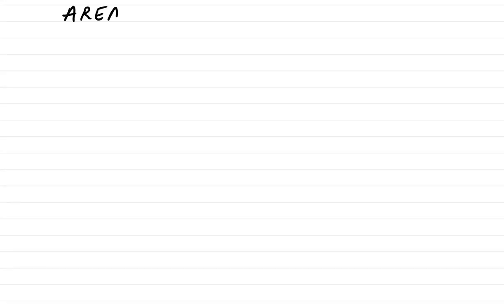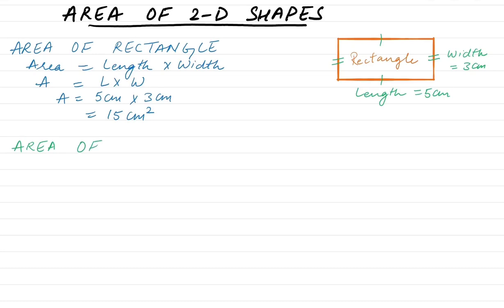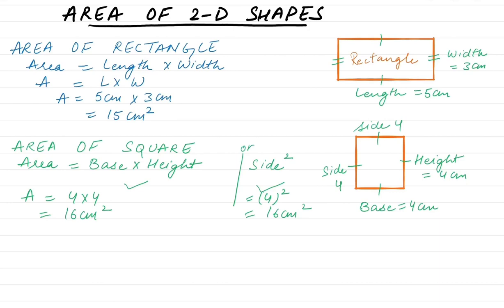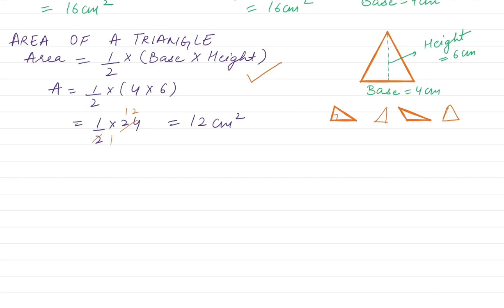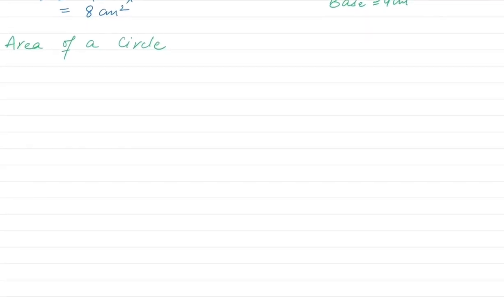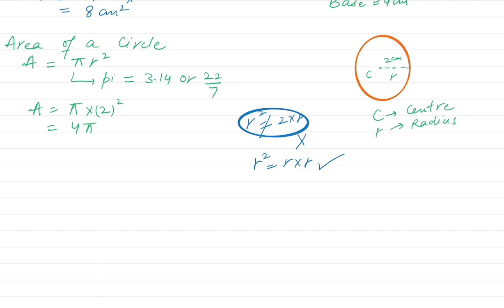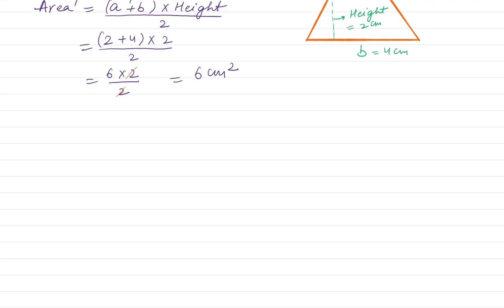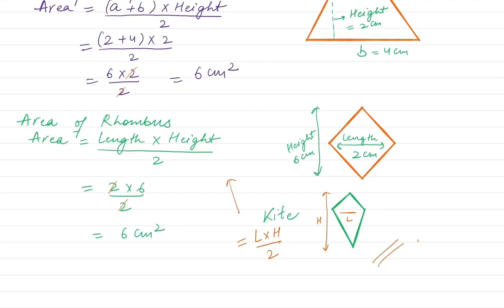Area of 2 Dimensional (2D)Shapes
Math is so much fun. As we have learnt about area in our last video.

Now in this video you can learn how we can find the area of 2- Dimensional shapes. We explained the formula to find the area of different shapes such as rectangle, square, triangle, parallelogram, circle, trapezium, rhombus, kite etc. Moreover, area of such shapes has been calculated with the help of examples and diagrams. This is an easy way of learning about area od 2-diminensional shapes.